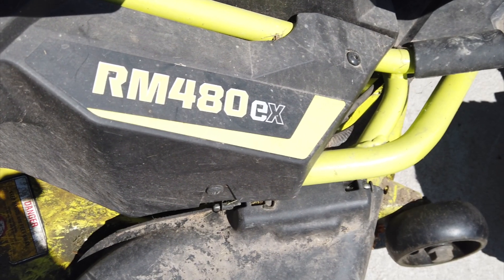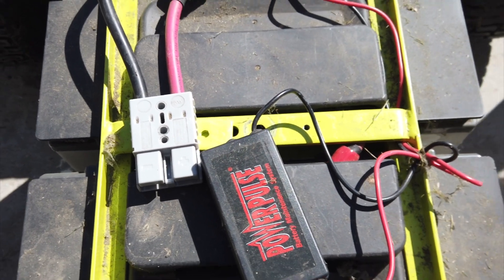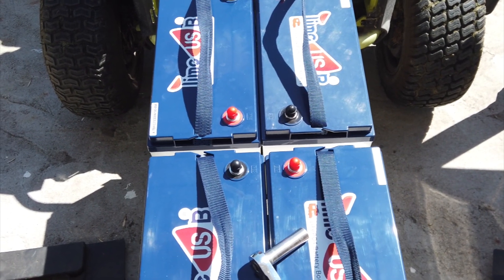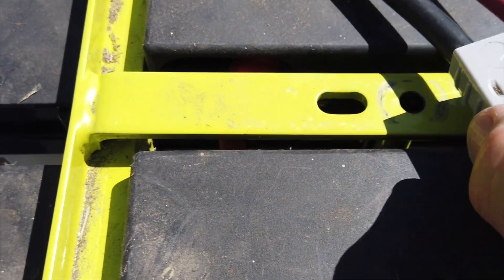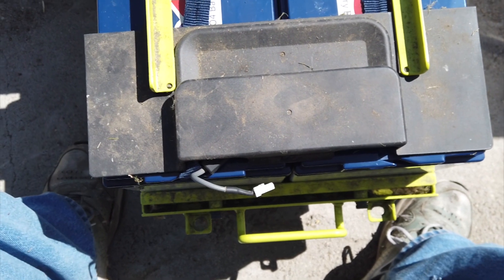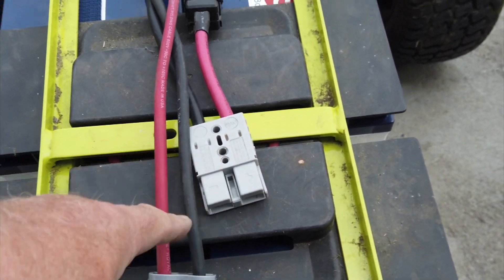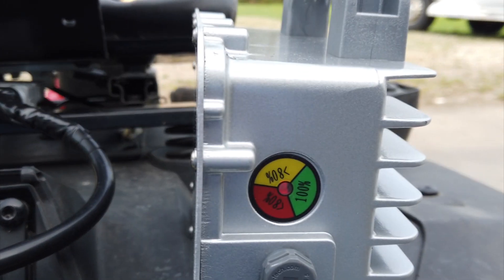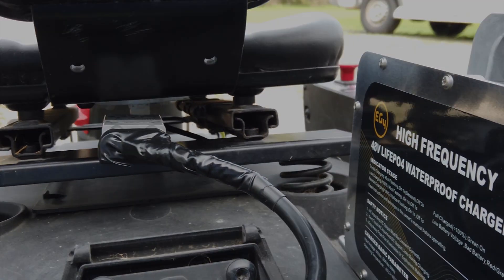Ryobi EM 480 Mower Battery Switch to LiFEPO4 review #2 Full Version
I Didn't realize on my first video all of it was not on YouTube. Here is the full
version of my switch to Lithium Iron Phosphate Batteries. We have mowed about three times with over a Arce of grass with no problems. These batteries should outlast the mower. I personally am switching any lead acid battery I have that dies to Lithium Ion or Lithium Iron Phosphate in the future.
Since the winter conditions here in North Dakota are so server, LifEPO4 cannot be used in all applications.
Our next mower will be an electric Zero Turn Mower.